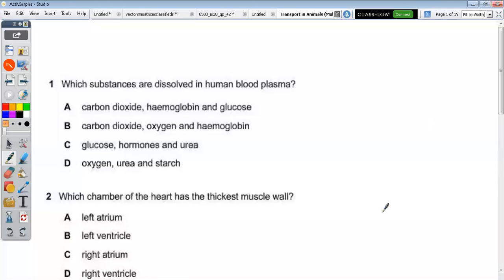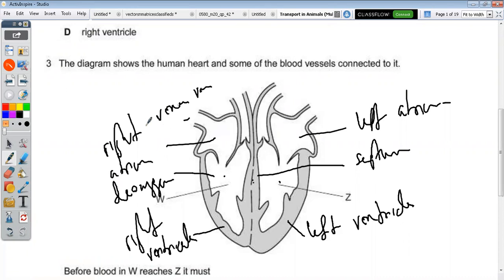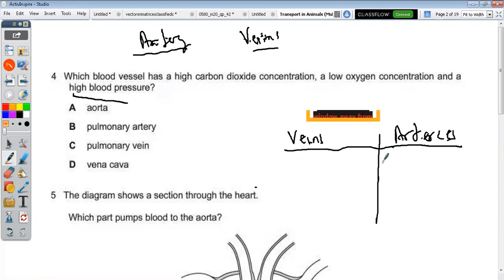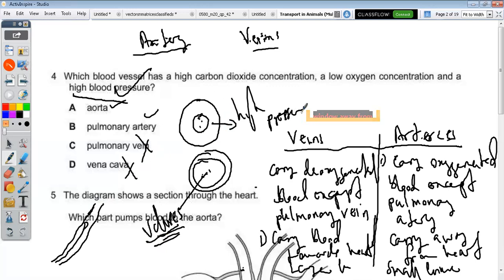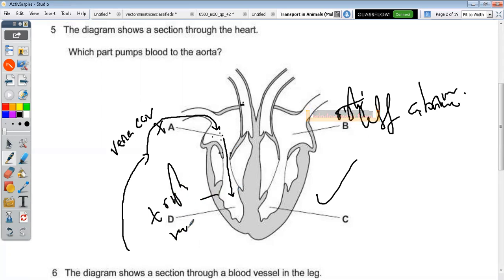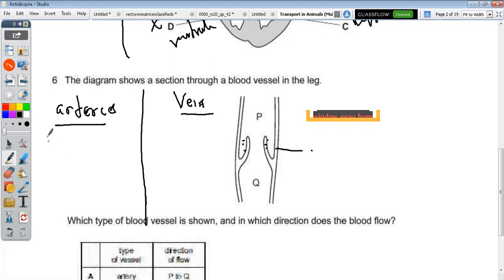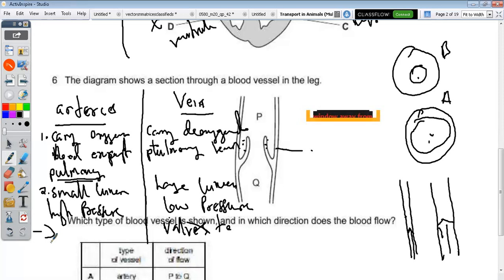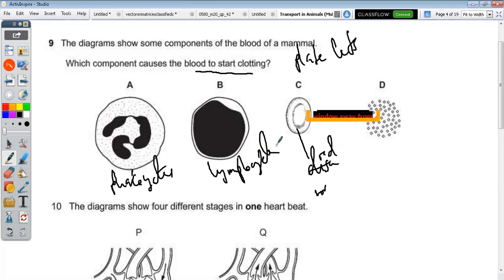Fom3 the heart revision part1